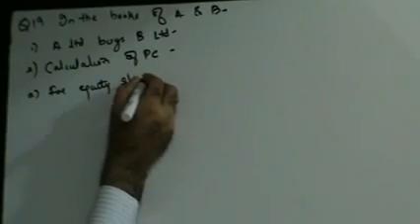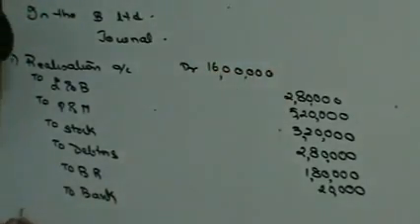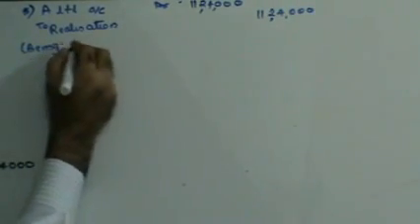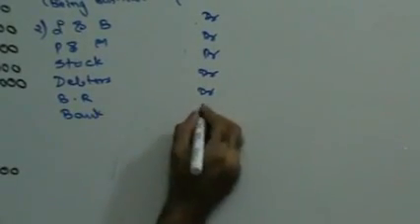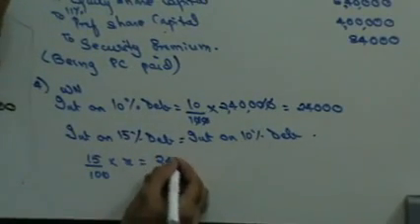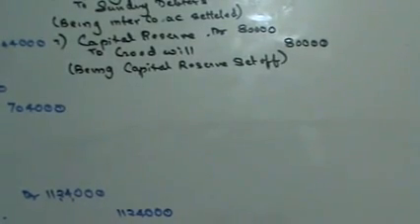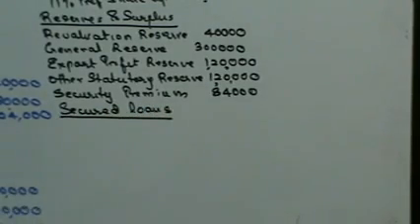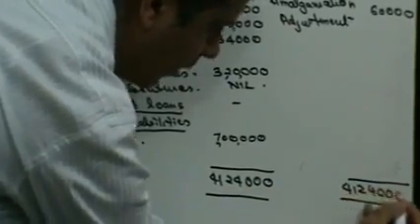ty finance amalgamation 10